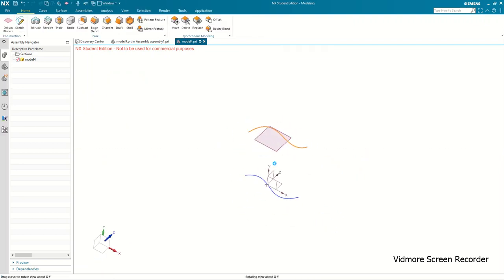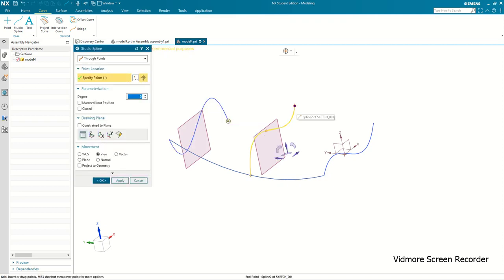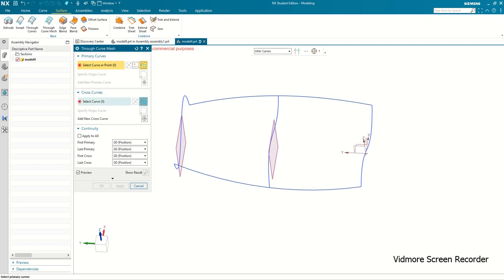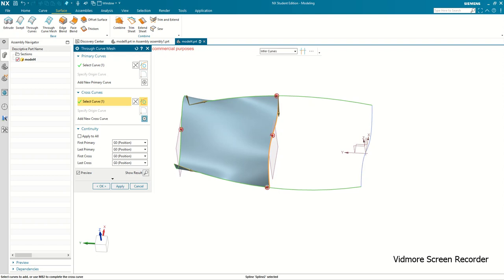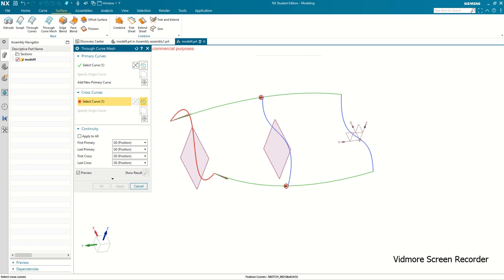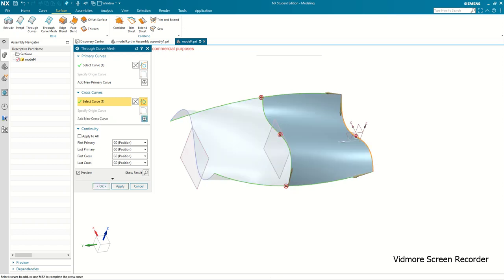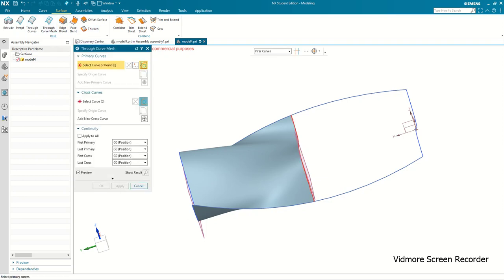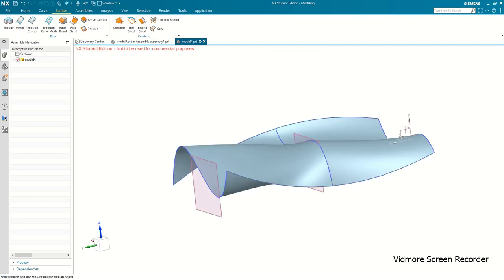NX 2023 Through curve meshing